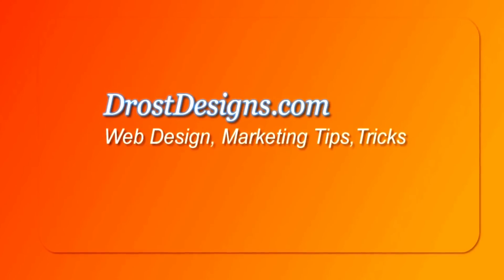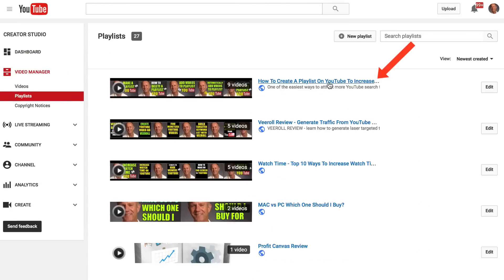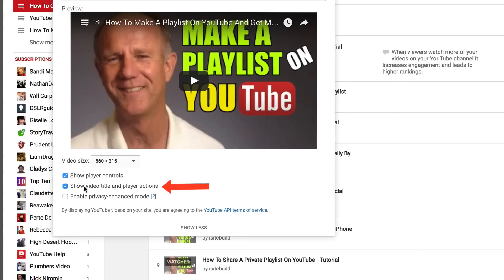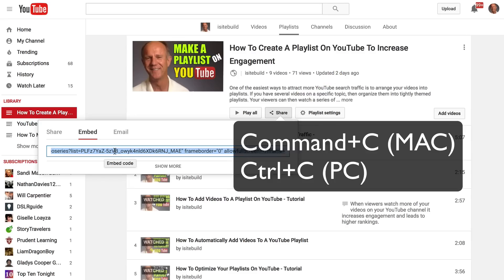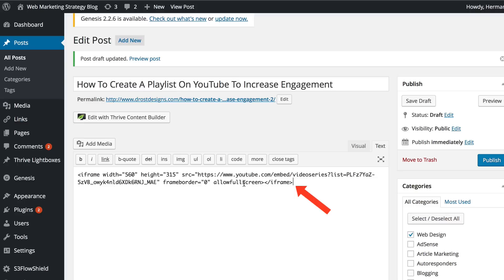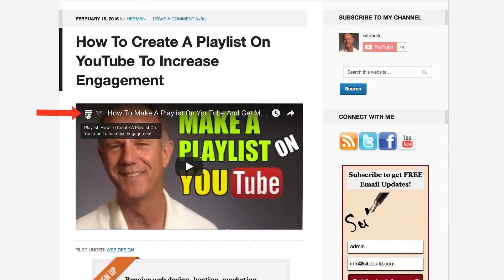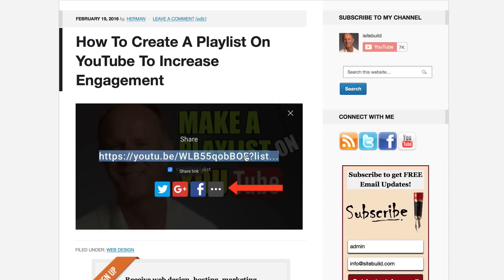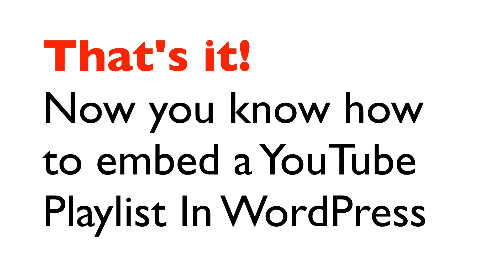How to Embed A YouTube Playlist In WordPress - Tutorial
Download my free report “YouTube Editing Secrets”
Learn the short cut to video editing on youtube that doesn’t include expensive software.
Playlists are a great way to showcase your channel’s personality and your creativity. If you create a great playlist it will increase watch time and appear in the search results, and in suggested videos.

Here's How To Embed A YouTube Playlist In WordPress...
Click on your profile icon
Click creator studio
Click video manager...drop down
Select the playlist that you wish to embed
Click edit
Click the share button
You’ve got share, embed and email
Click embed
Click “show more”
Here you can select the video size
If you want to show player controls
Show the video title and player actions
Enable privacy-enhanced mode
i’m going to select video size 560x315..uncheck player controls and I’m going to show the video title and player actions
Grab the embed code
On the MAC it’s Command+C
On the PC it’s Ctrl+C
Log in to your wordpress website
Go to your dashboard
Click “add new”
Then add a title to your post or page
Then make sure your in text mode
Paste your iframe embed code into the page
This will command+V for the MAC and Ctrl+V for the PC
Then click “save draft”  to preview the page
Let’s preview the post
And if I click on this icon here then it shows all the videos in the playlist
If I want to share the playlist just click on this icon and this gives you the share URL
Also you can share it on the different social media sites
So when a viewer comes to the end of the video they’ll automatically go to the next video. After they end one particular video it will  automatically go through the series of videos in the playlist.

That’s it!
Now you know how to embed a YouTube Playlist In WordPress.